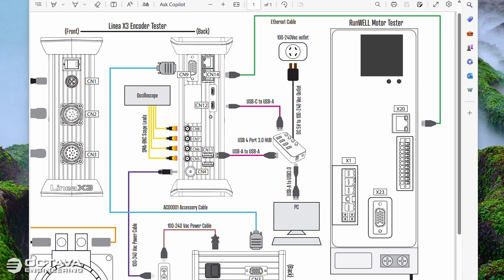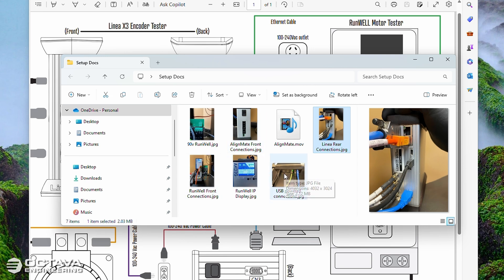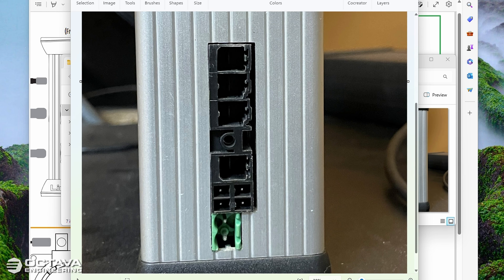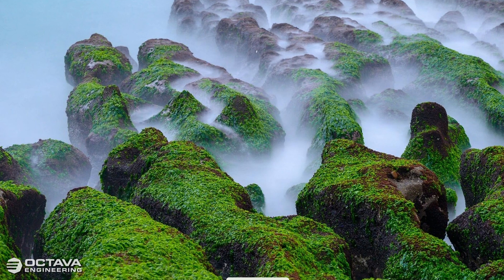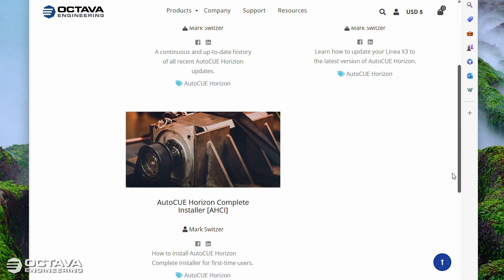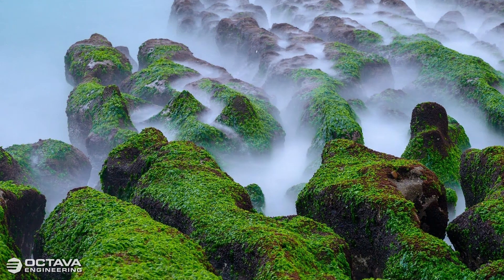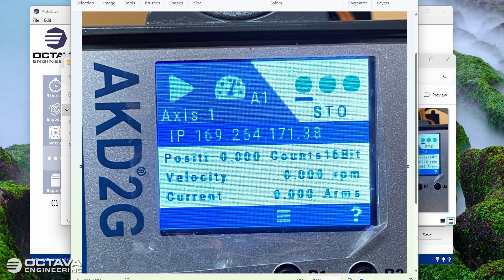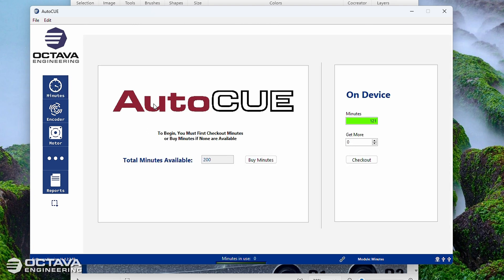Hardware Setup and Software Installation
Get started with your new Octava Engineering test equipment for a painless, successful launch.

0:00: Welcome, Introduction
0:35: Hardware Connections
6:55: OE Account
7:55: [AHCI] and [ACHU]
11:00: Boot Sequence
12:55: Settings
15:35: Closing

View the Complete Guide